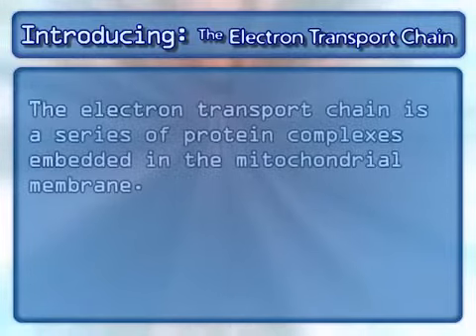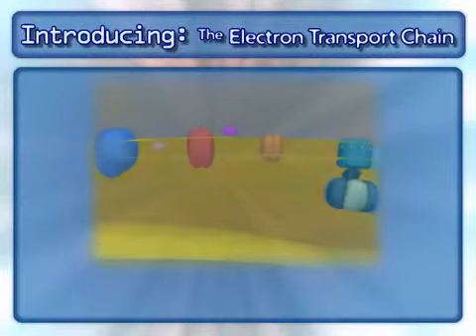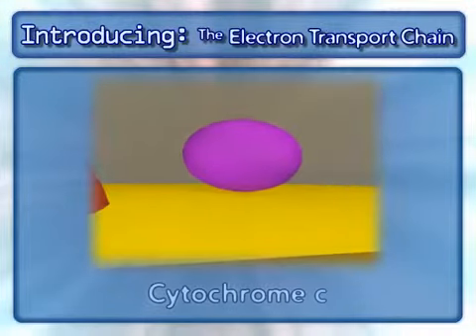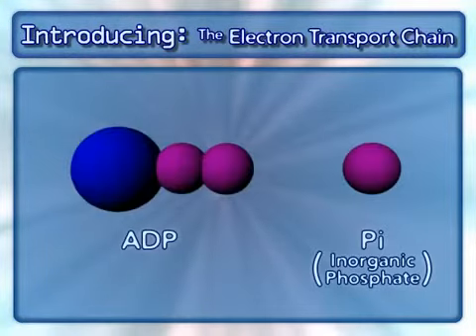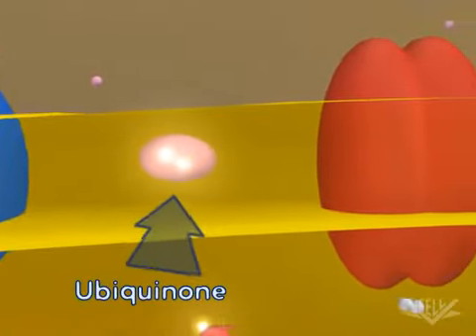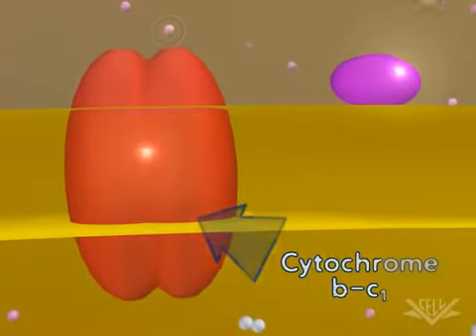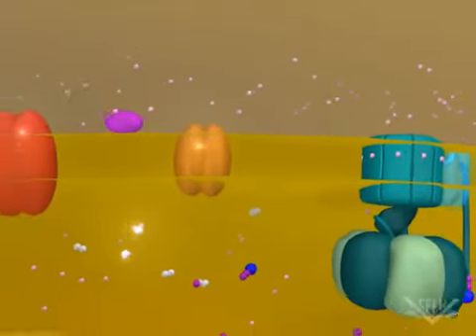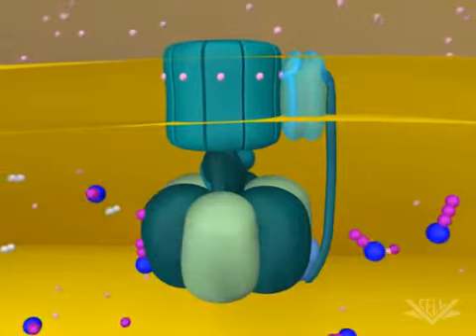Cellular Respiration Electron Transport Chain) YouTube